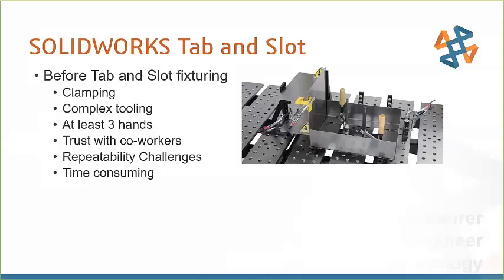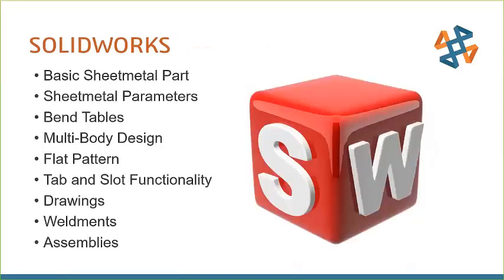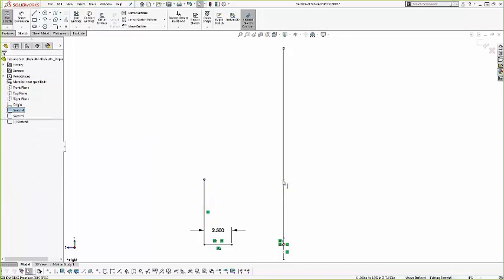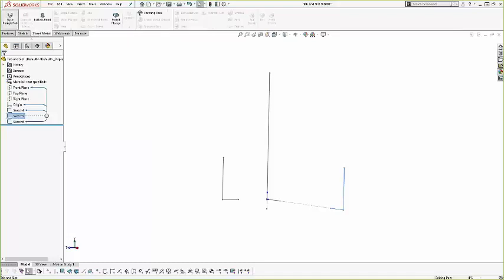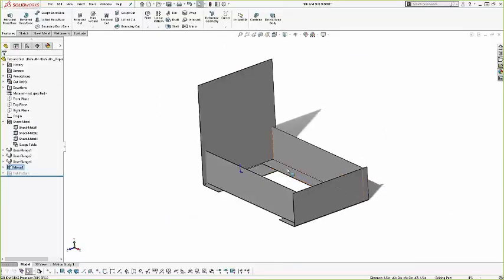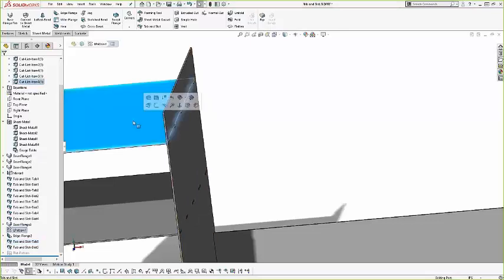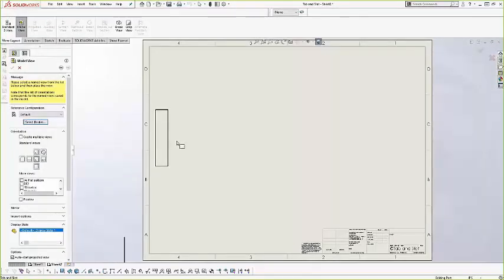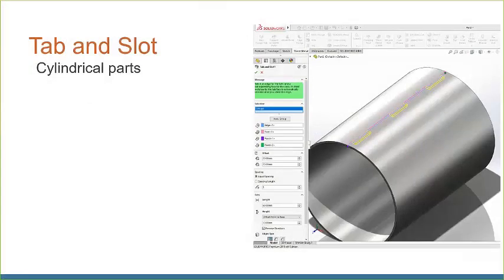Self-Fixturing Sheet Metal Designs with SOLIDWORKS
Hosted 12/6/18 by Craig Maurer.